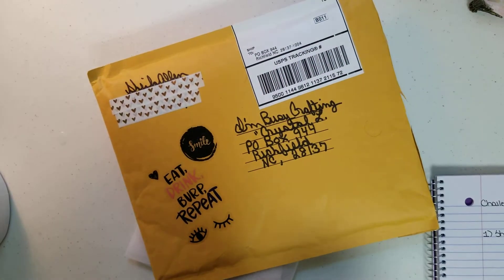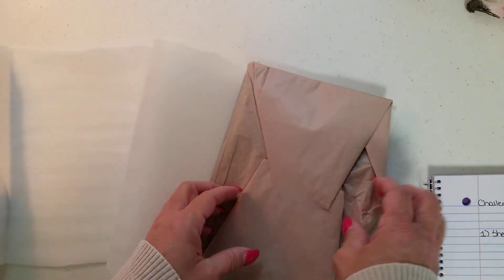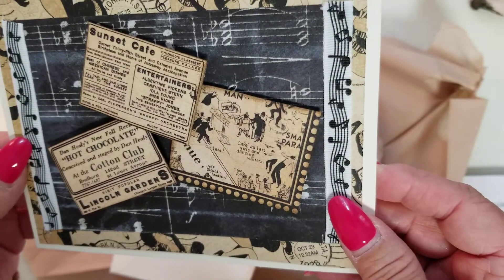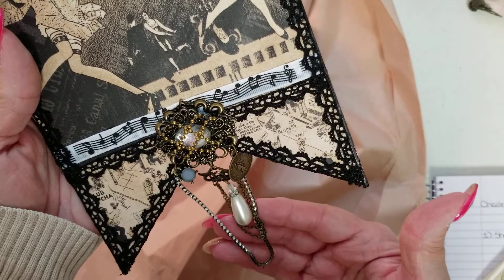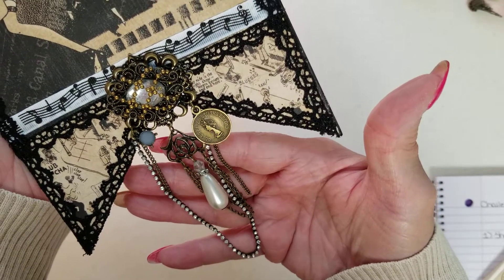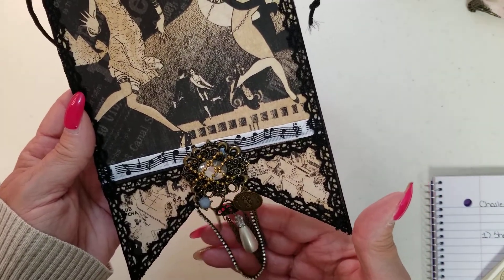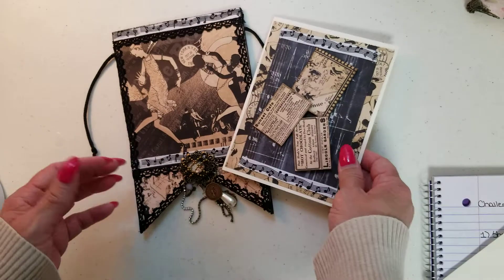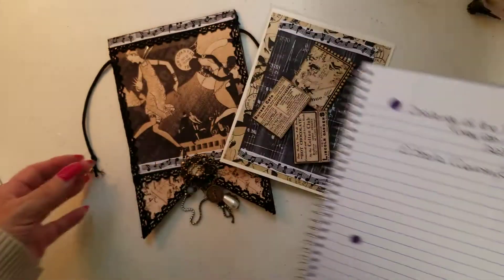Entry #1: Sheila (CountryGirlFirst)